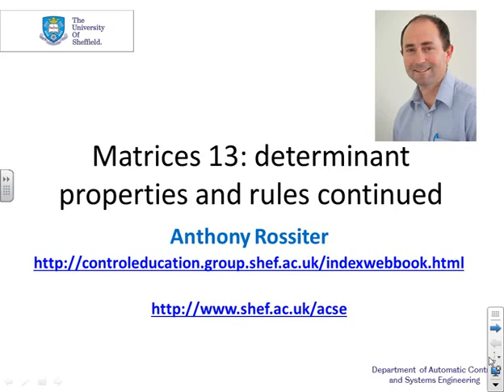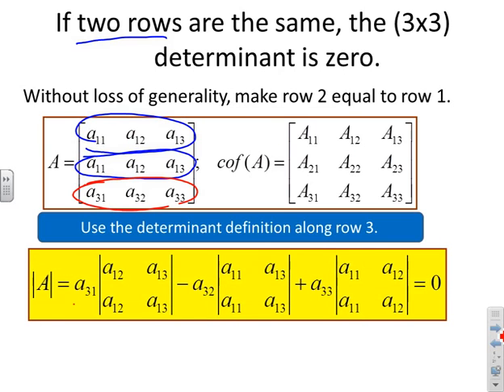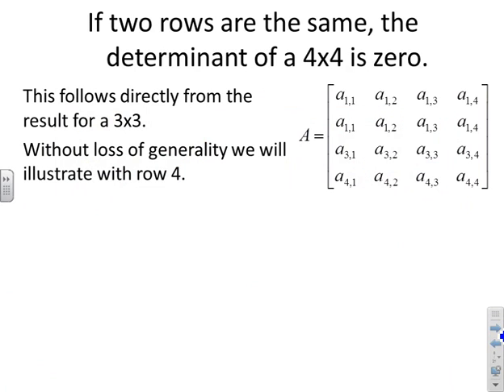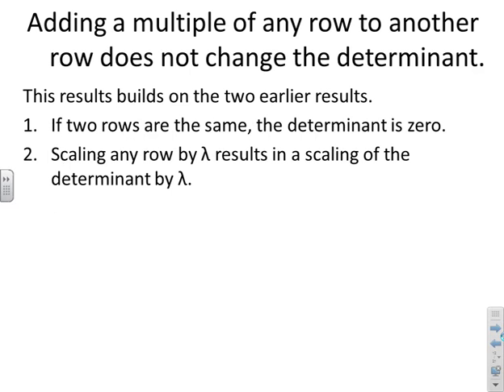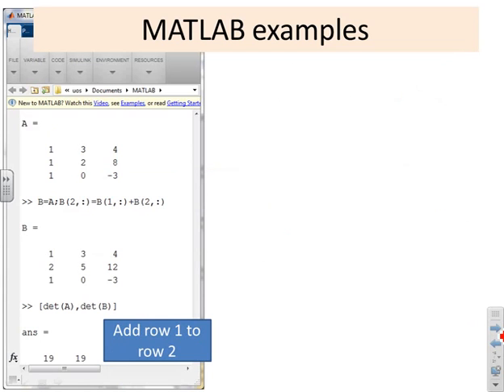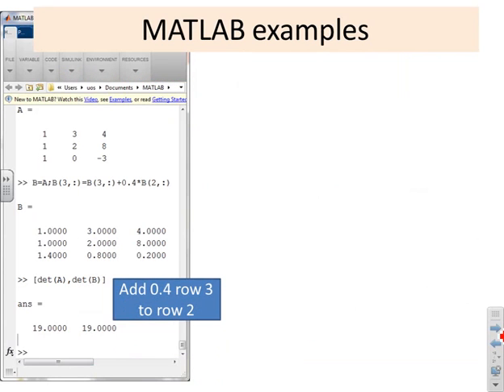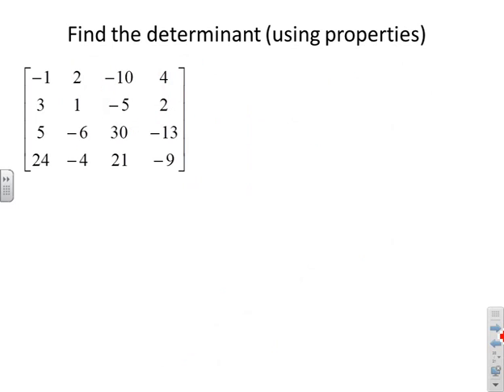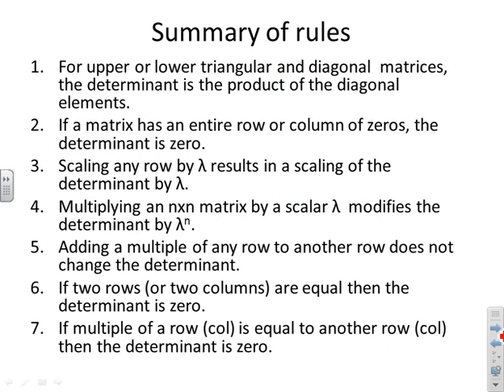Matrices 13 - shortcut methods for determinants continued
This video introduces two more properties of determinants. (1) Adding a multiple of any row or column to another row or column does not change the determinant and (2) if any row(column) is a multiple of any other row (column) then the determinant must be zero. Shows with examples how using these properties makes determinant computations much easier and quicker.